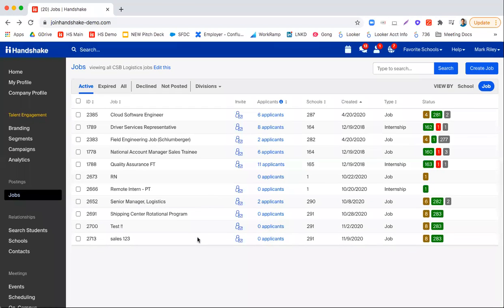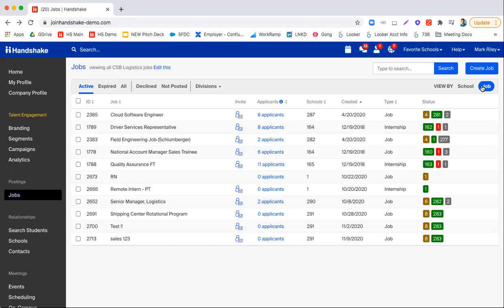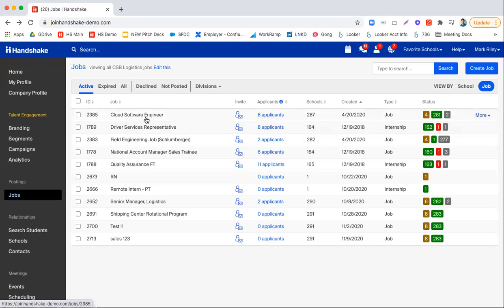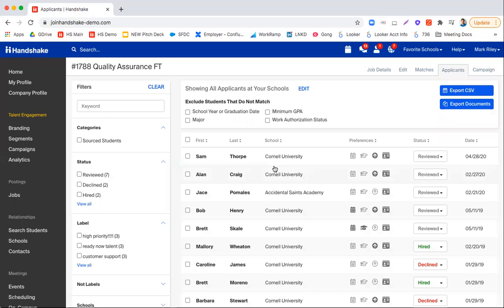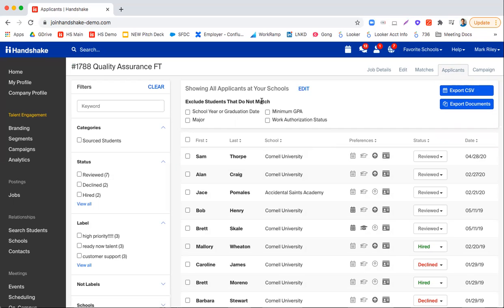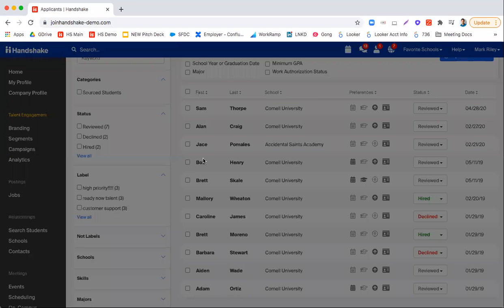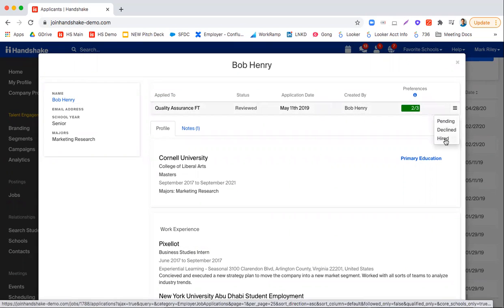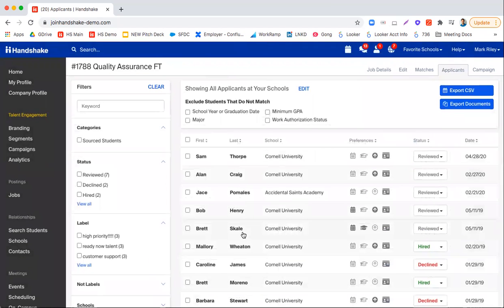Application management: Handshake Core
This video will give you all the tools you need to manage your incoming applications on Handshake.